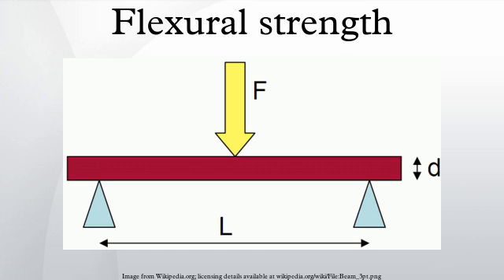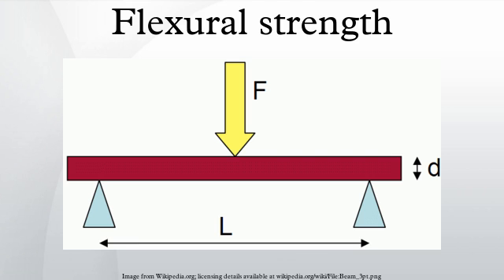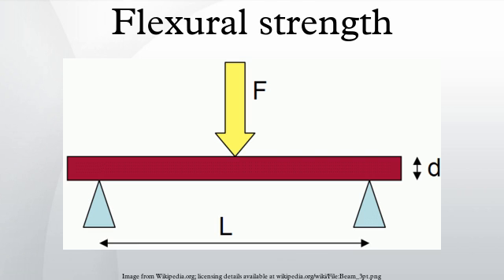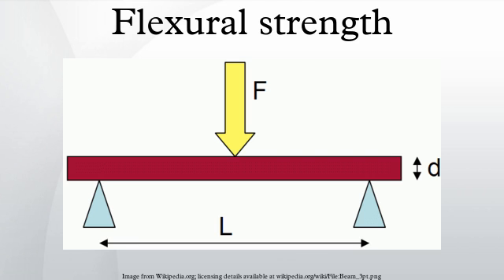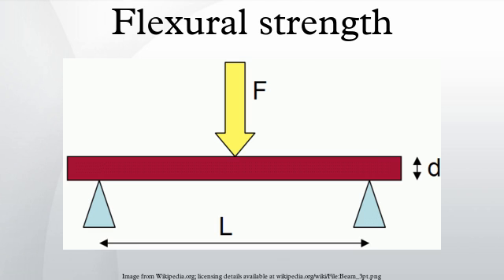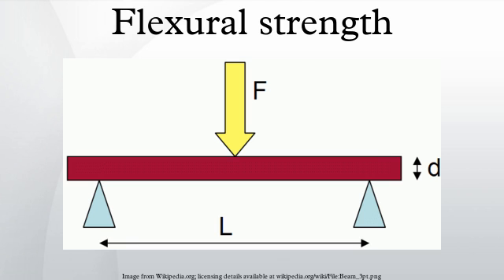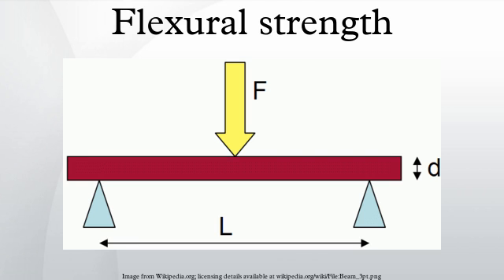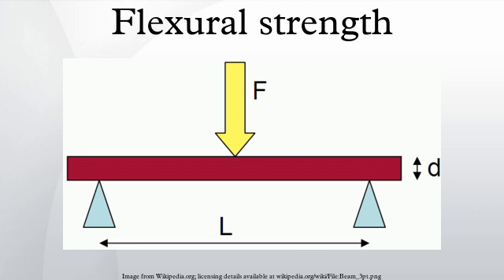Flexural strength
Flexural strength, also known as modulus of rupture, bend strength, or fracture strength, a mechanical parameter for brittle material, is defined as a material's ability to resist deformation under load. The transverse bending test is most frequently employed, in which a specimen having either a circular or rectangular cross-section is bent until fracture or yielding using a three point flexural test technique. The flexural strength represents the highest stress experienced within the material at its moment of rupture. It is measured in terms of stress, here given the symbol .